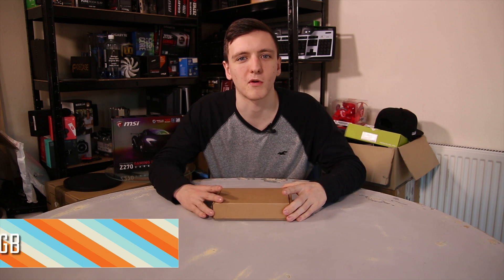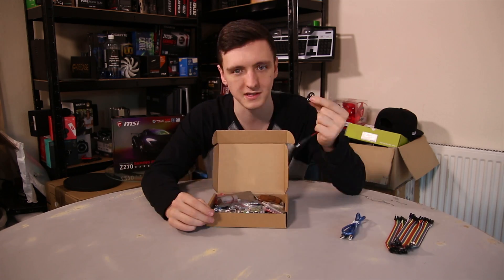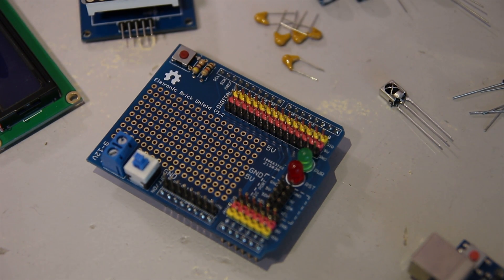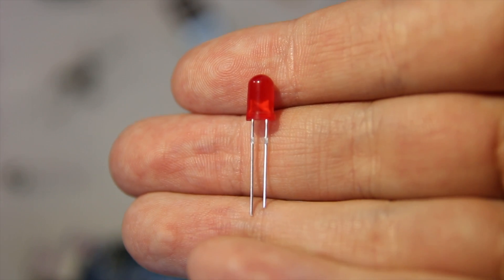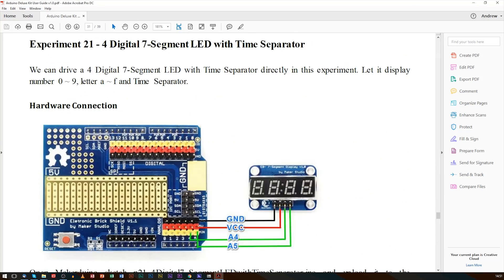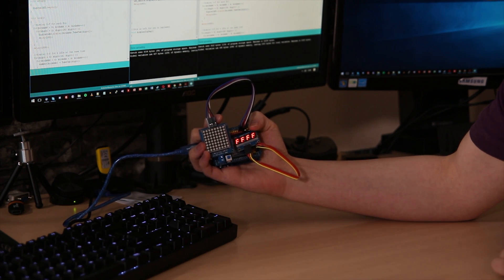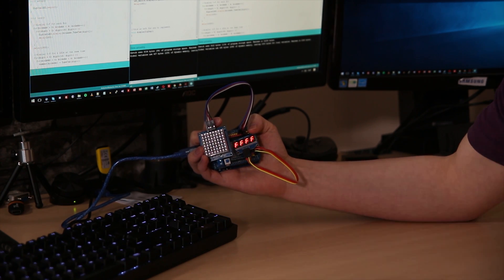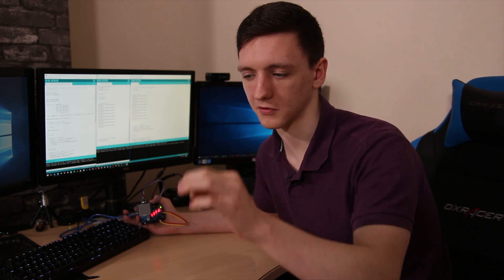Arduino kit - Great for learning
Banggood sent over this kit for me to play with - in this video I'm showcasing the parts that come in it and a little on how to use/set it up. The next video I do will be more of me actually playing with and using the parts to create an interesting device!